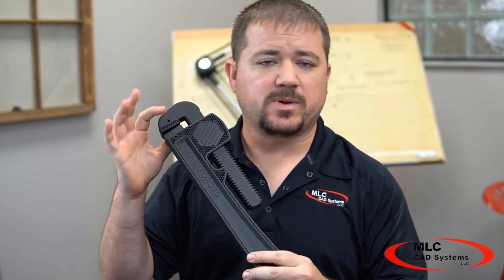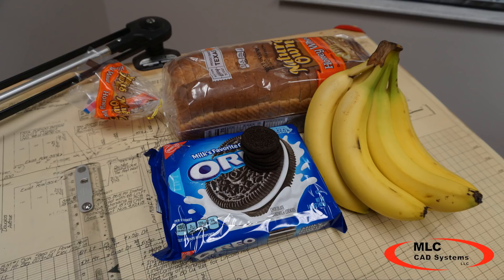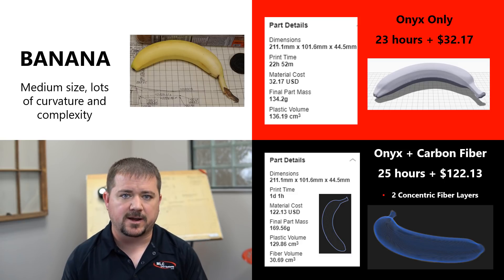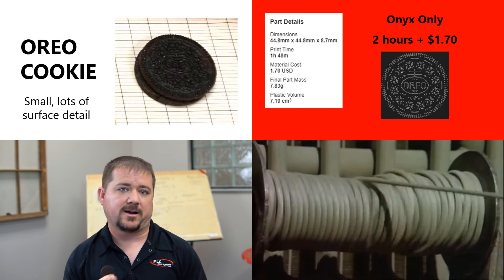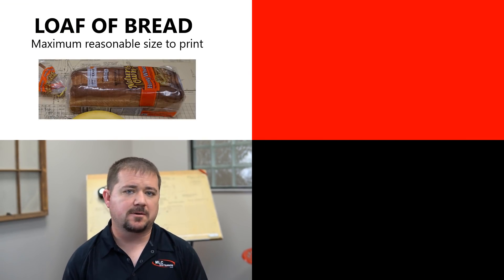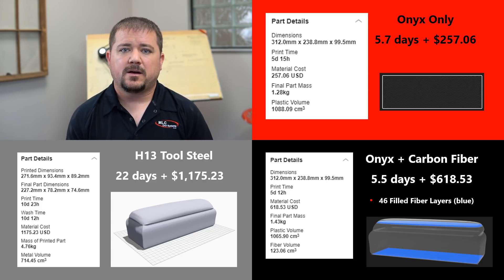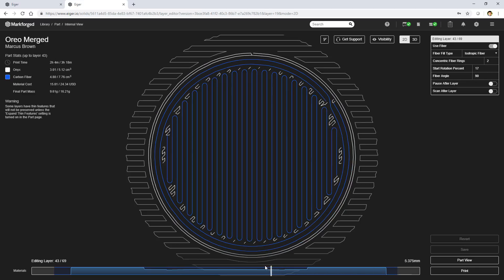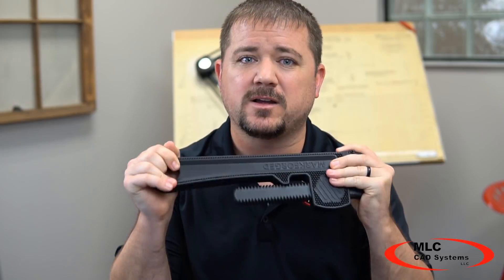Food for Thought When Pricing Out Your 3D Printed Part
If you are new to 3D printing it may seem impossible to quickly and accurately estimate how much time and material it takes to print a component, so how do you know it might be a good fit for you? You would be surprised at how simple and inexpensive end-use parts are to print on a Markforged printer. I decided to price out some parts as examples so you can get a ballpark for how much it will likely cost to print your designs relative to these common objects.